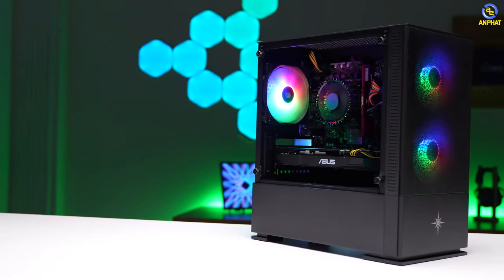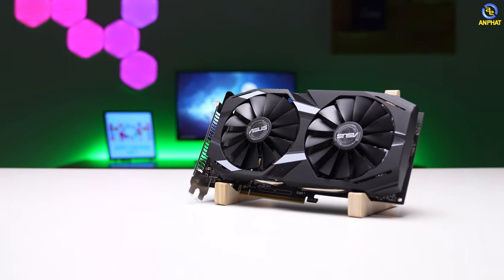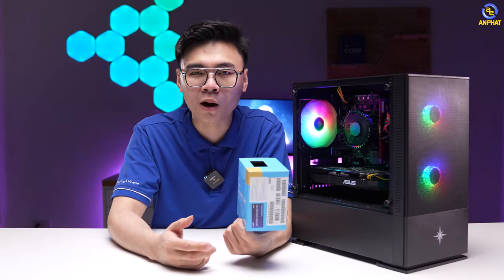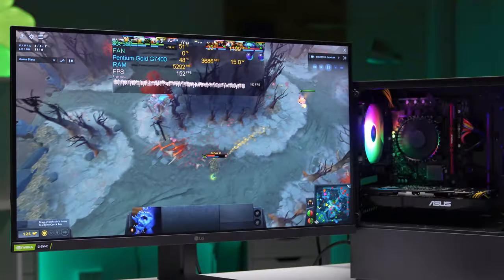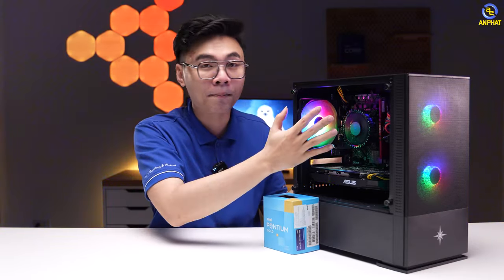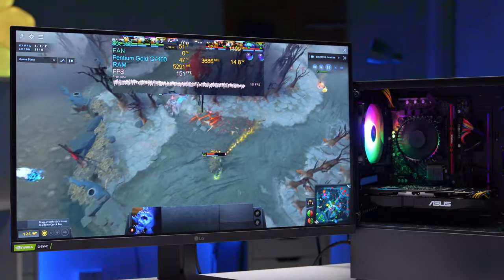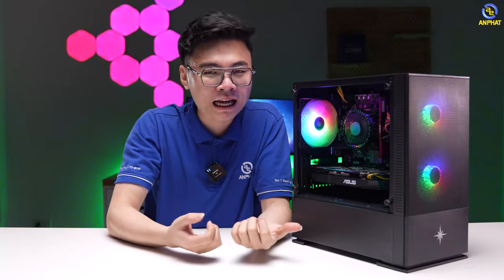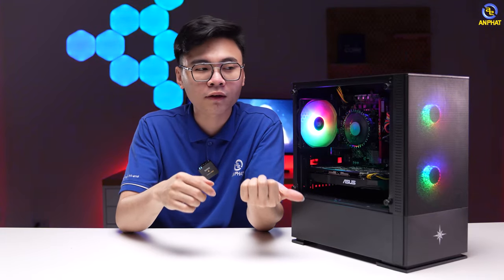Build PC 10 Triệu Đồng Chiến Game Esports Mượt Mà - Tránh Xa Bão Giá| An Phát Computer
Cấu hình sử dụng Pentium G7400 ~ 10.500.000 đồng
Cấu hình sử dụng Core i3 12100F + 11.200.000 đồng

CẤU HÌNH:
✔️ CPU Intel Pentium Gold G7400
✔️Mainboard Asrock H610M-HVS DDR4
✔️Ram TEAMGROUP Vulcan Z
✔️VGA ASUS Tiger RX 560
✔️Ổ cứng SSD Western Digital Green 240GB
✔️Vỏ case KENOO ESPORT G562

✩ Showroom 1: 49 Thái Hà - Đống Đa - Hà Nội
✩ Showroom 2: 151 Lê Thanh Nghị - Hai Bà Trưng - Hà Nội
✩ Showroom 3: 63 Trần Thái Tông - Phường Dịch Vọng - Cầu Giấy - Hà Nội
★ Showroom 4: 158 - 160 Lý Thường Kiệt - Quận 10 - TPHCM
★ Showroom 5: 84T/14 Trần Đình Xu - P. Cô Giang - Q. 1 - TPHCM
★ Showroom 6:330-332 Võ Văn Tần, Phường 5, Q.3, TPHCM
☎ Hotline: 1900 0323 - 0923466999